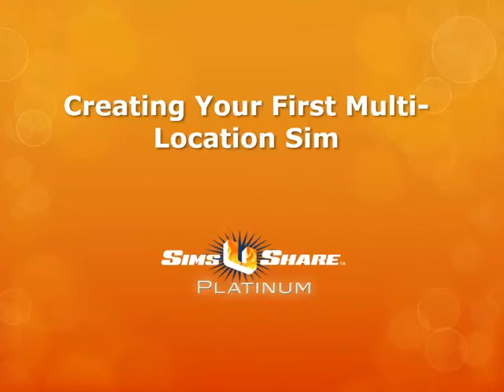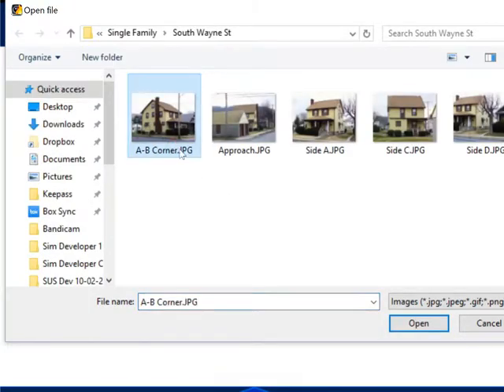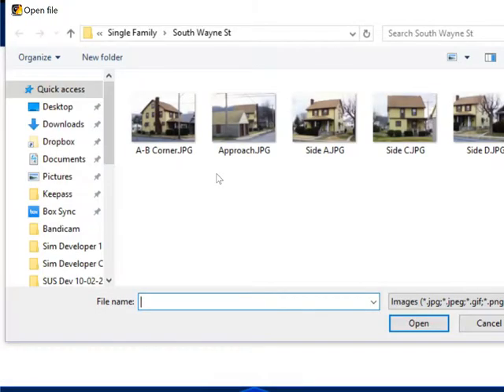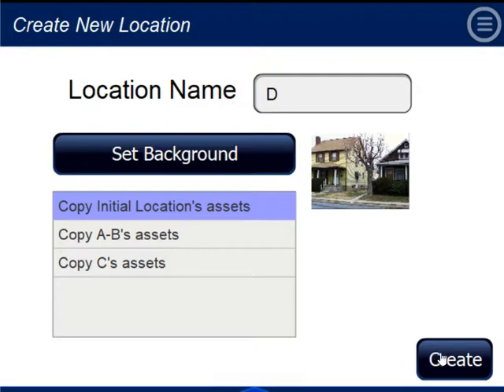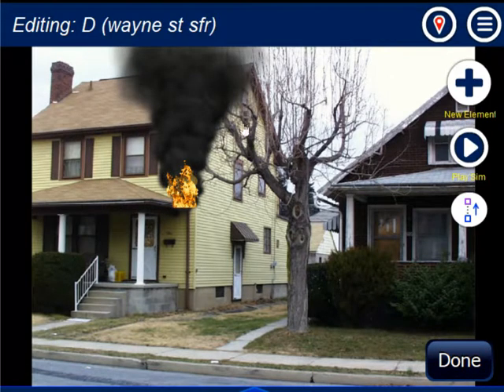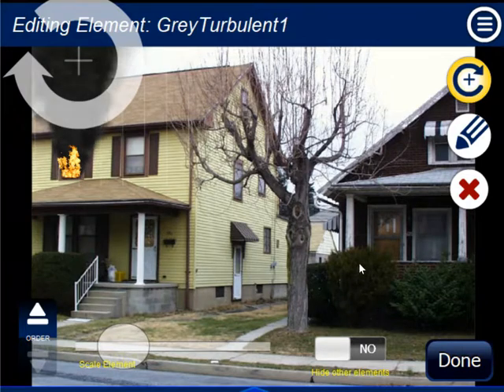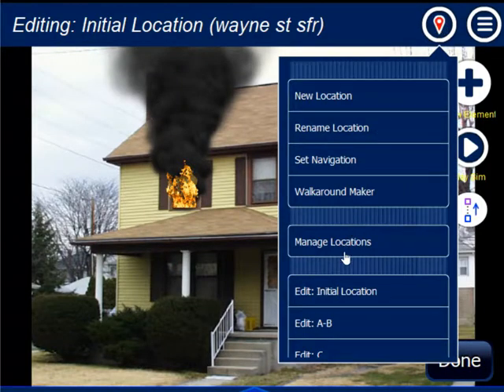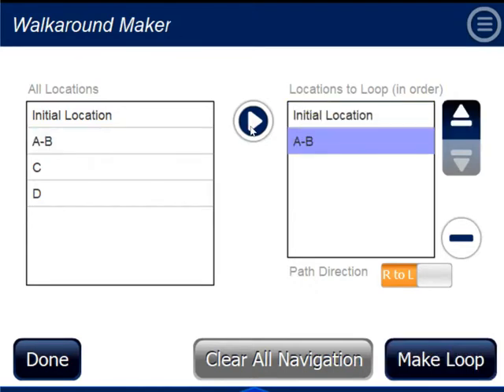First Multi Location Sim (Sim Developer 1) | SimsUshare - #1 Fire Simulator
Create a simple walkaround (multi-location) simulation. Part of the SimsUshare Academy Sim Developer 1 online class Note that this video is about an outdated version of SimsUshare, as we perform periodic updates. Learn more about SimsUshare, the leading fire simulator,